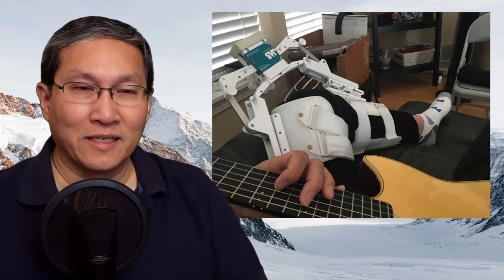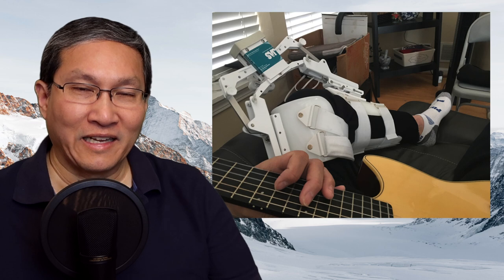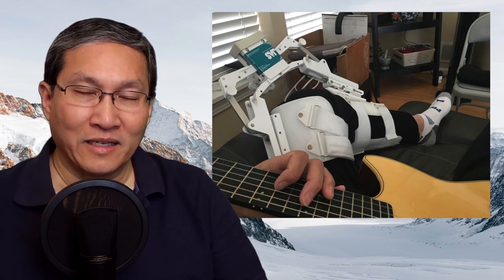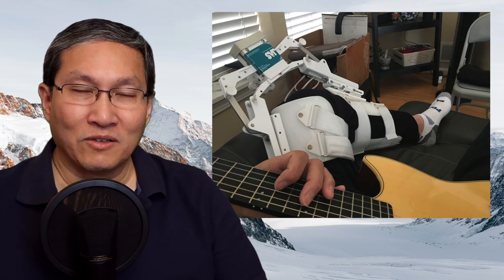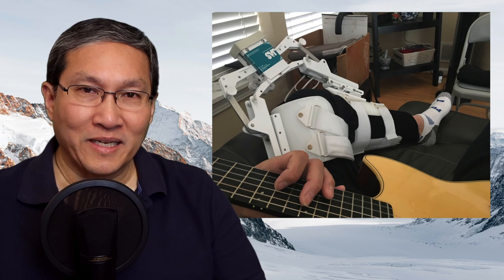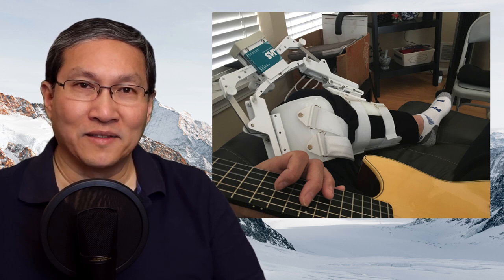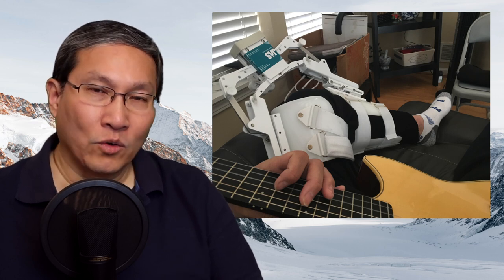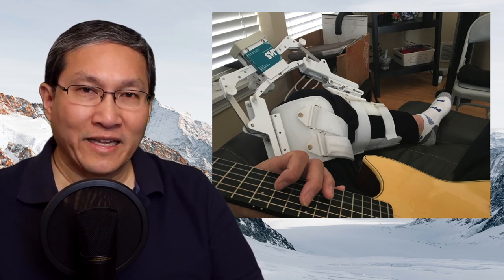There's A "Click" In My Knee - Knee Replacement #111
"Russ is always right, except for when he is wrong..." (Russ says he's rarely wrong, but he might be wrong about that.)

Watch this video for directions on how to send me your knee information to be featured in an upcoming video!  Be sure to send me a couple of photos of your knee as well (not videos)!

Listen to my cover music on SoundCloud.com!  Go here and search through the songs from Russ Is Right.  I am playing all the instruments and singing the vocals.  Ok, I'm also engineering the recordings too!

TKR patients... get your own Goniometer to measure your range of motion.